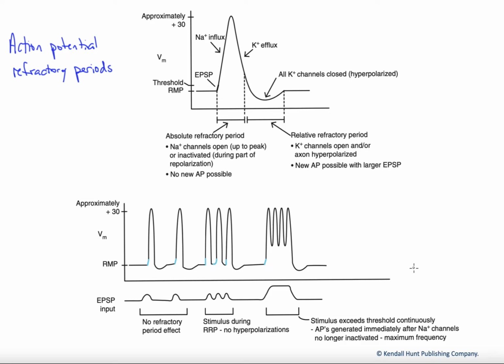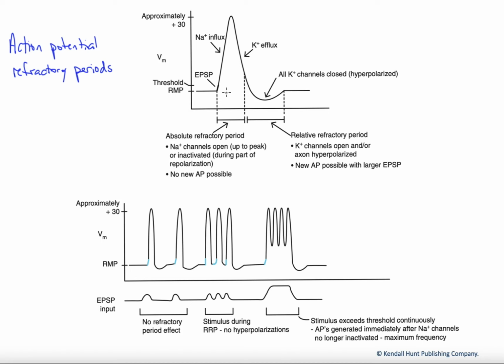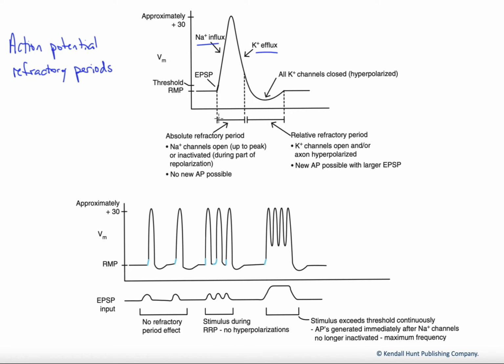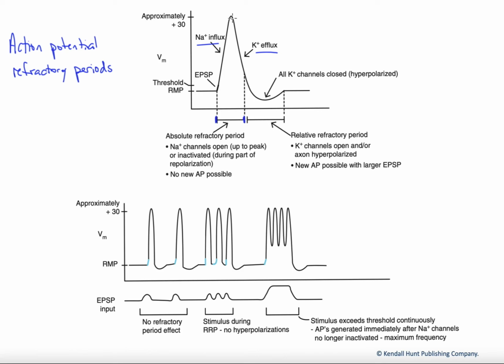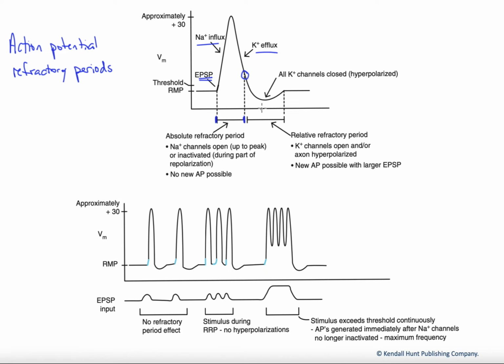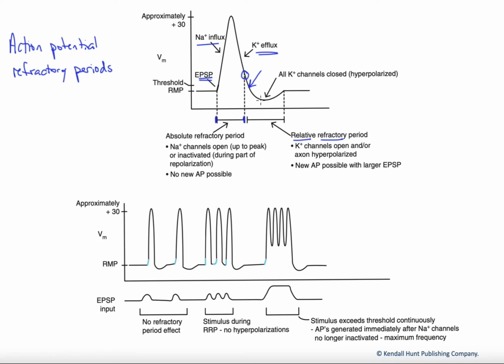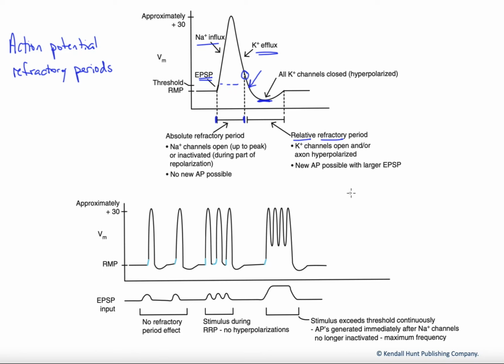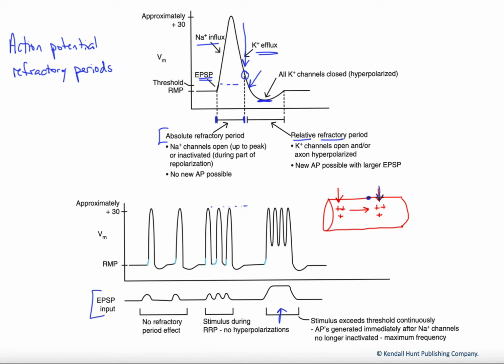Action potential refractory periods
The refractory period of the axonal membrane, specifically its voltage-gated channels, is highly adaptive to the need to code information within the frequency, or changes in frequency, of action potentials. Additionally, refractory periods help avoid the generation of retrograde action potentials that would be maladaptive to the propagation of information along the axon in an anterograde fashion (toward the synapse).